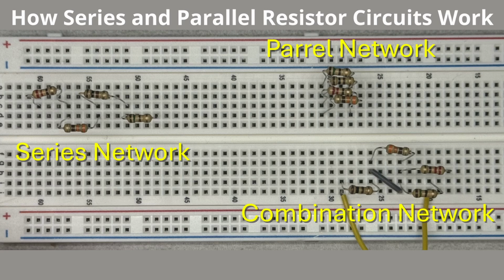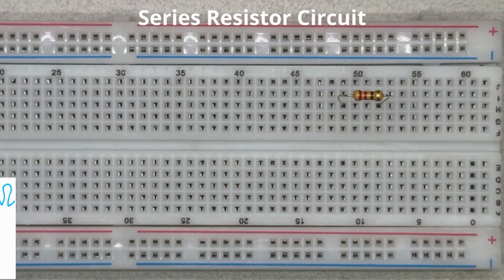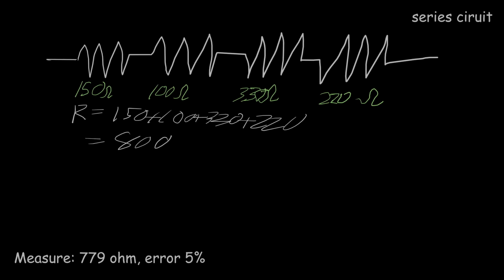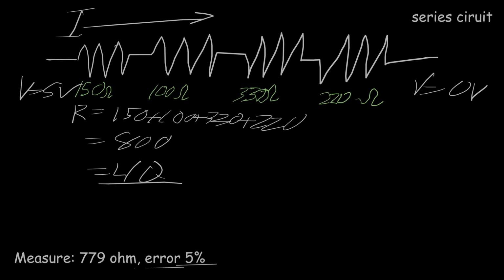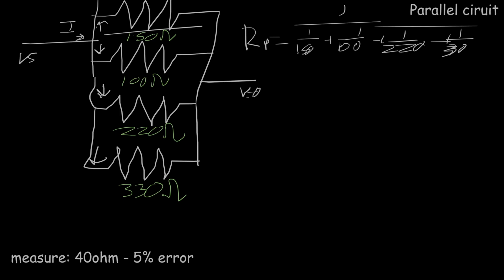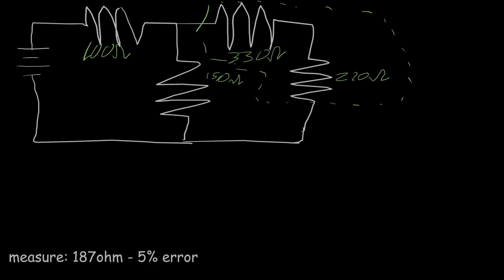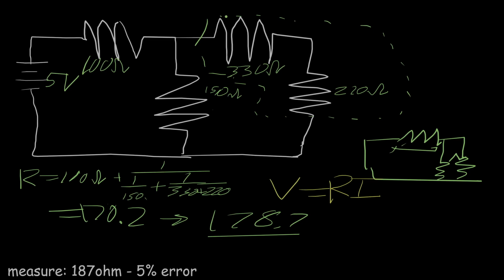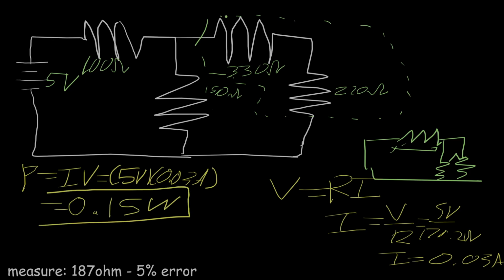Building Series and Parallel Resistor Circuits — Real Measurements & Results!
Using a breadboard, resistors, and a digital multimeter, we’ll:
- Build each circuit step-by-step
- Measure the total resistance
- Compare the real results with our calculations

This is perfect for anyone learning about Ohm’s Law, series and parallel resistors, or just starting out in electronics and electrical engineering or physics.

What You’ll Learn:
- How resistors combine in series and parallel
- How to measure resistance with a multimeter
- Why total resistance decreases in parallel

Assorted resistors pack
Digital multimeter
Jumper wires

Try building along and see if your results match mine!